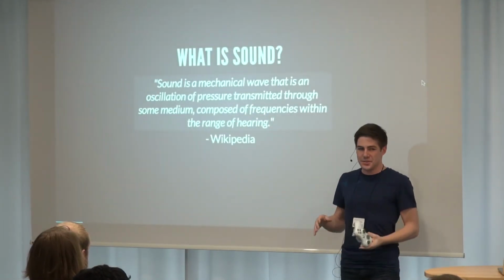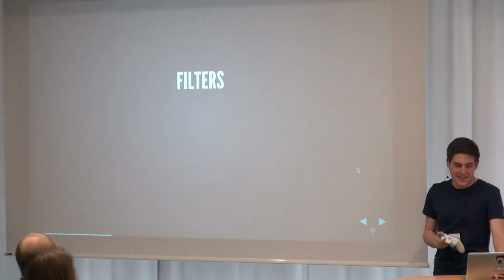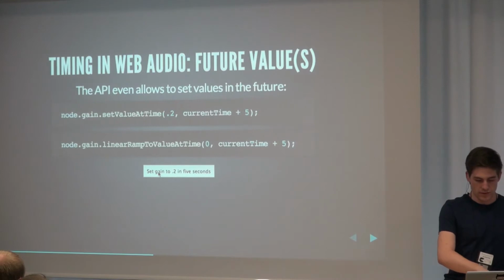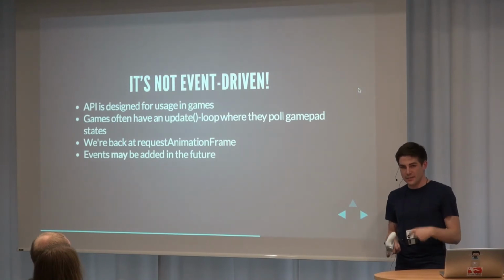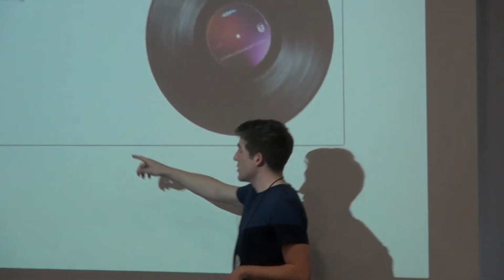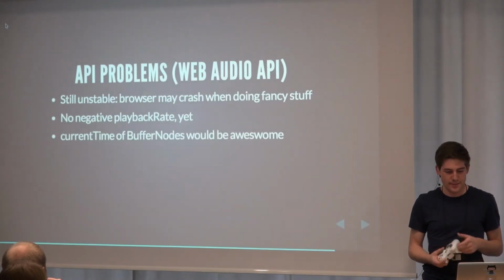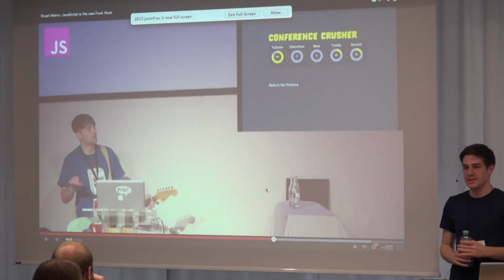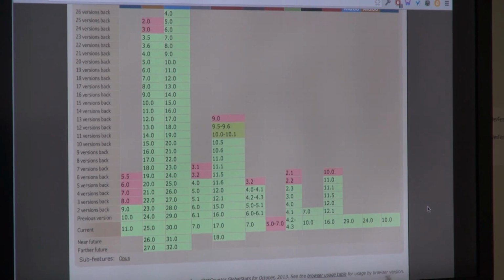Making music with JavaScript and Gamepads by Jan Monschke